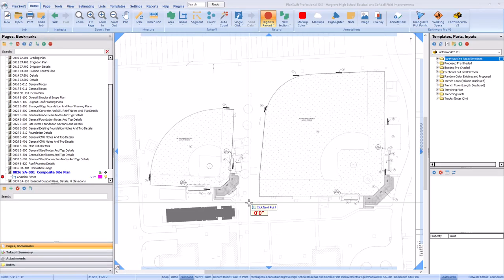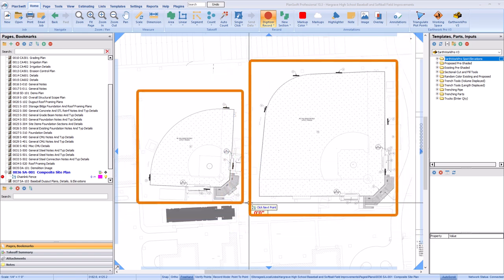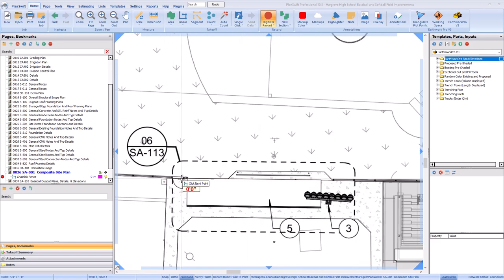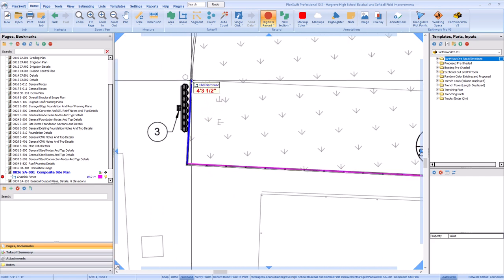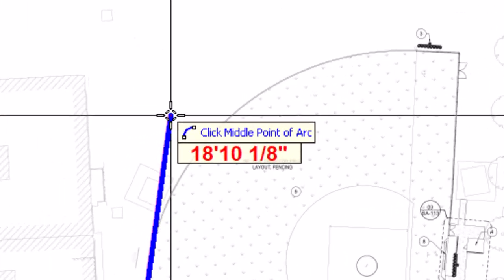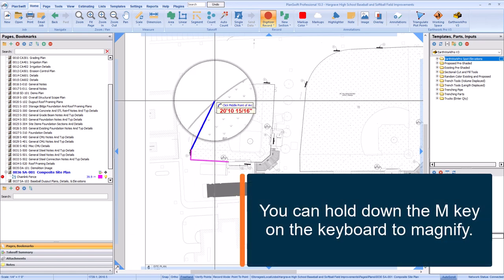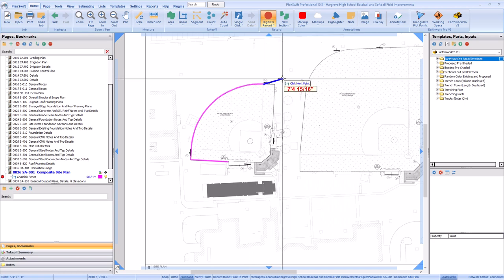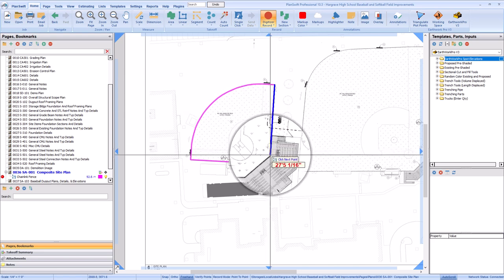How to Draw a Radius or Arc